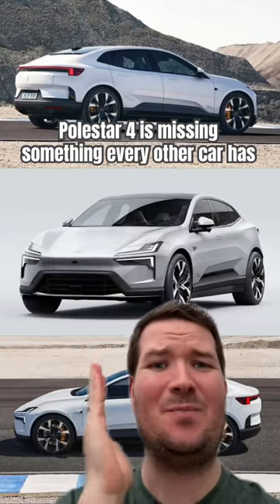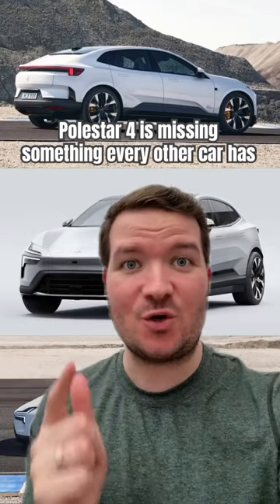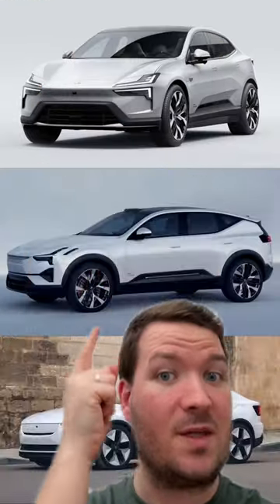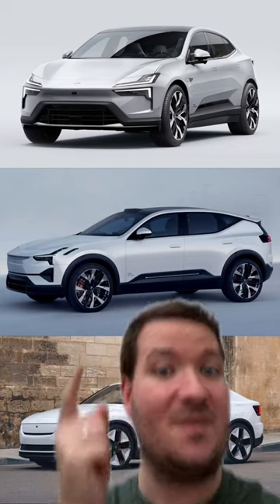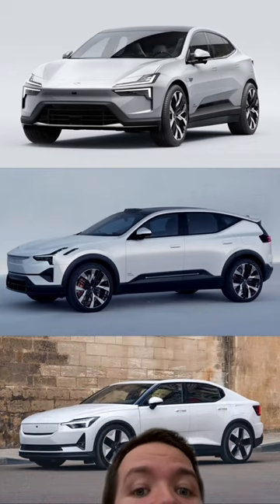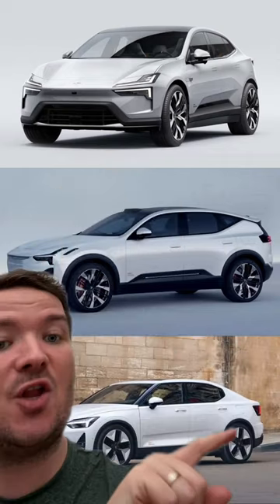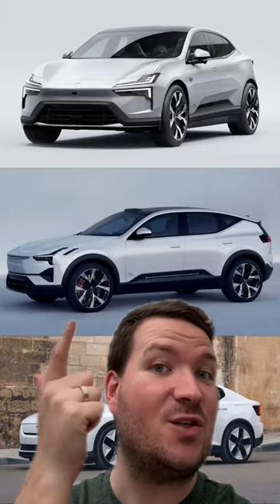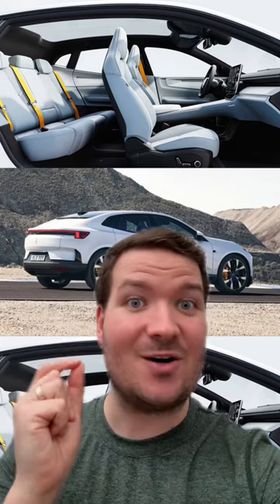Would you feel comfortable only having a camera for a mirror?